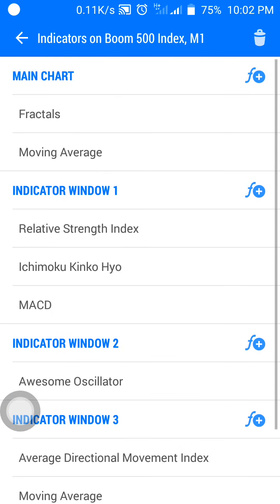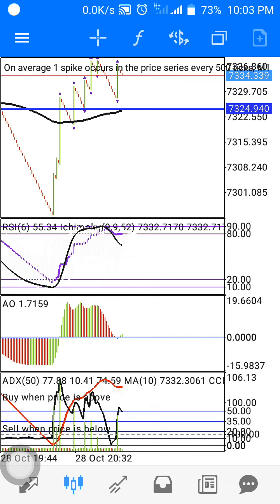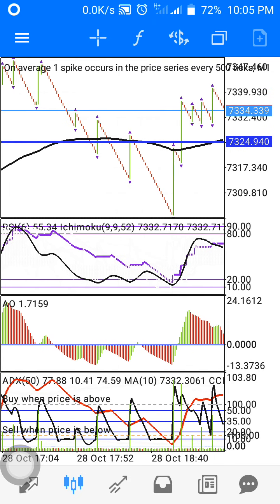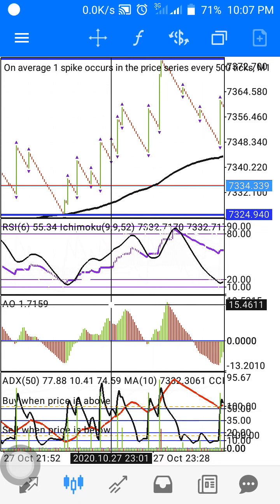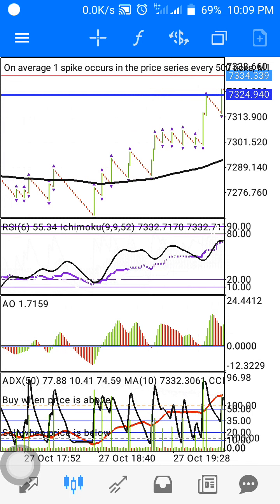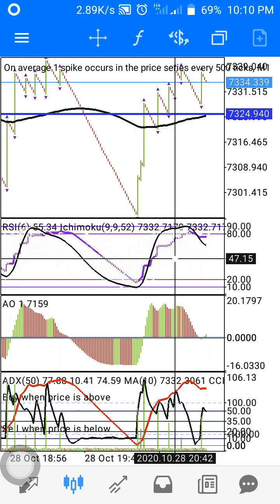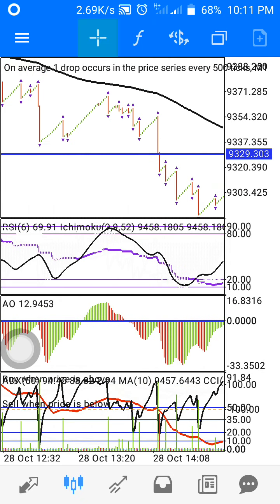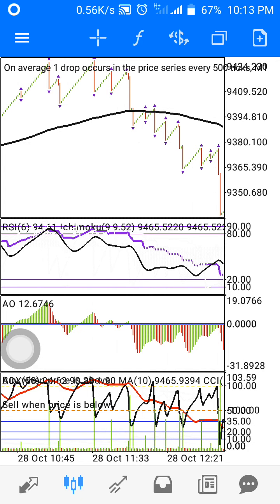Boom and Crash best scalping strategy - Awesome strategy Updated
Welcome to Humble Fx.

Now you can trade boom and crash with confidence and hence grow that small account faster.

It works very well with boom500, crash500, boom1000, crash1000 especially..

Please study it well on demo before taking it live,  tested and proved.

Thanks